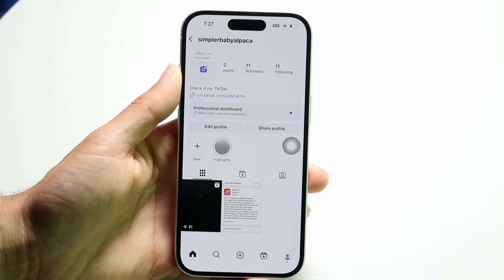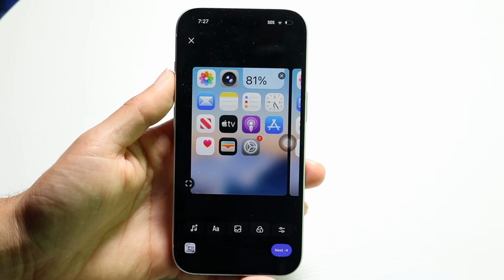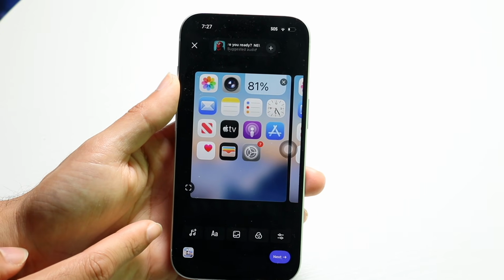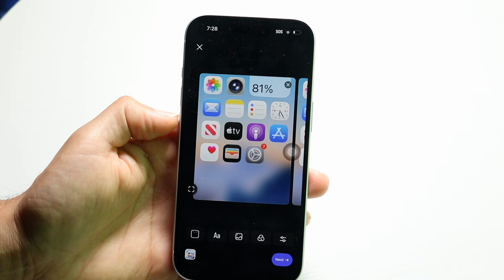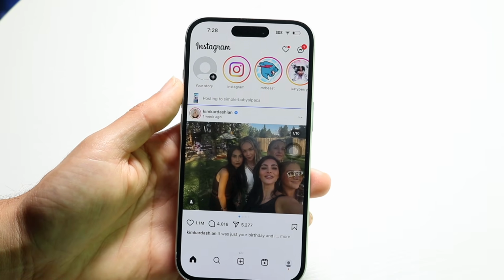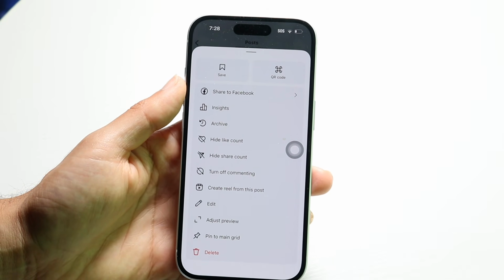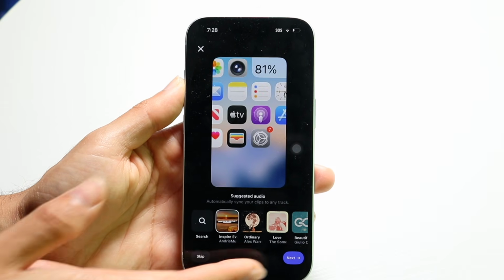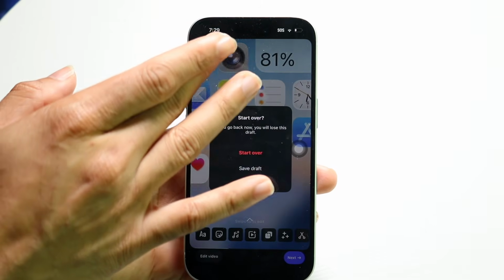How To Make a Carousel Photo Reel On Instagram!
Here is exactly How To Make a Carousel Photo Reel On Instagram!